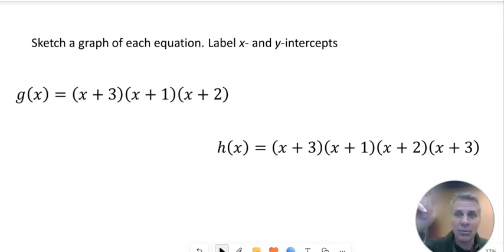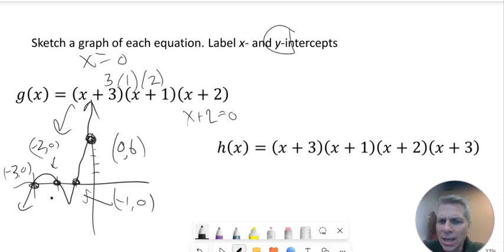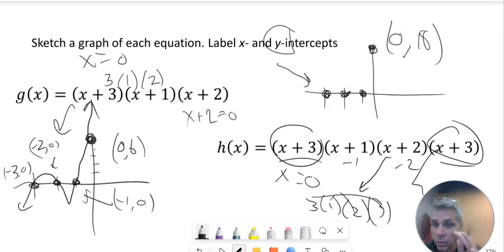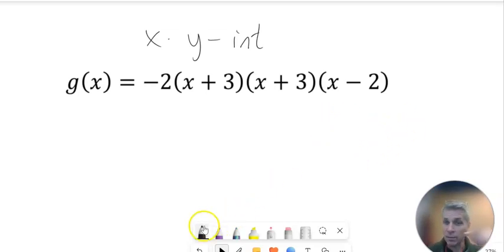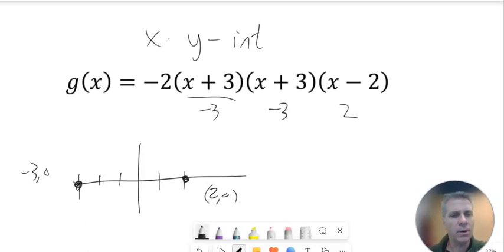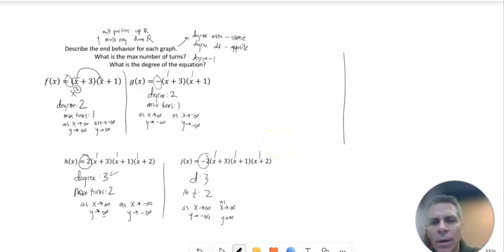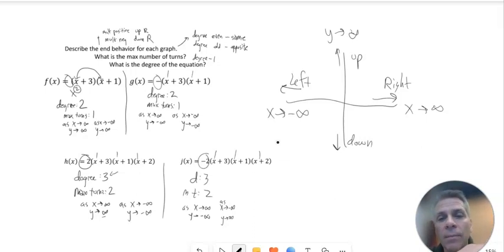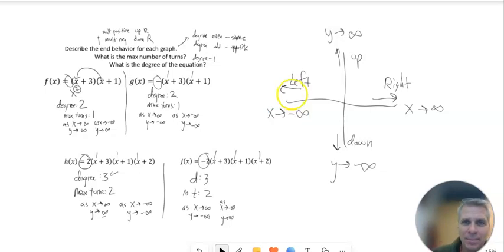A2 M3L10 lecture